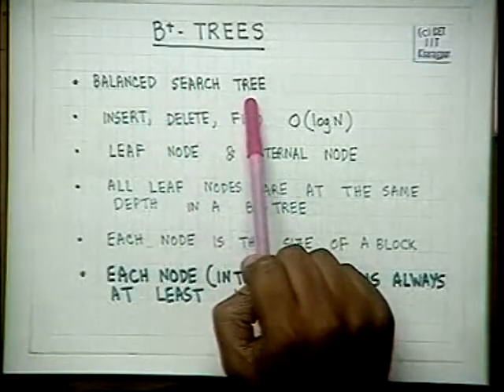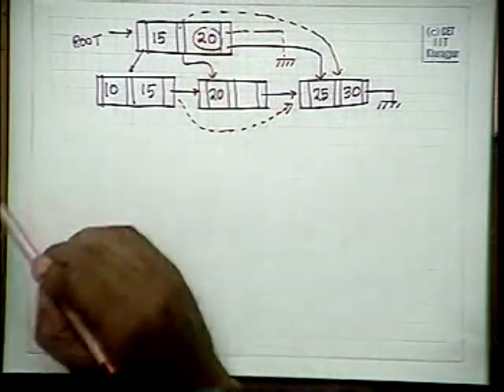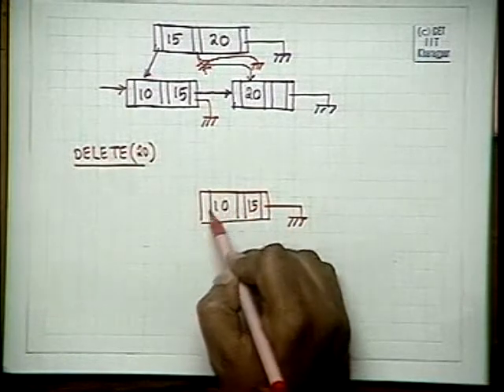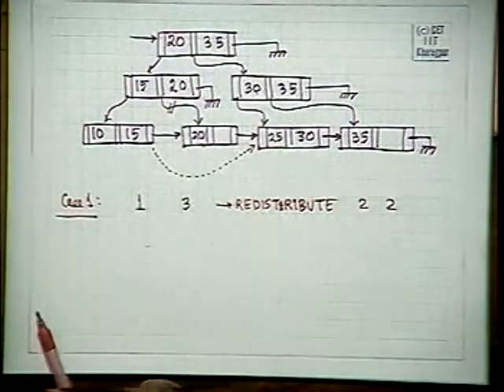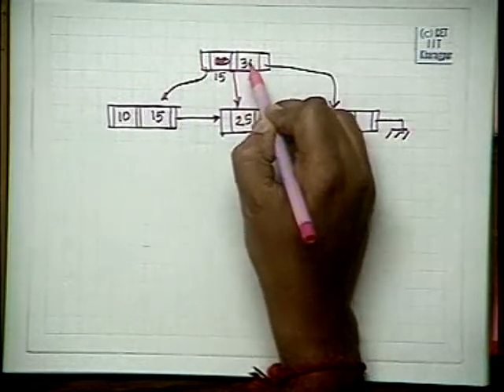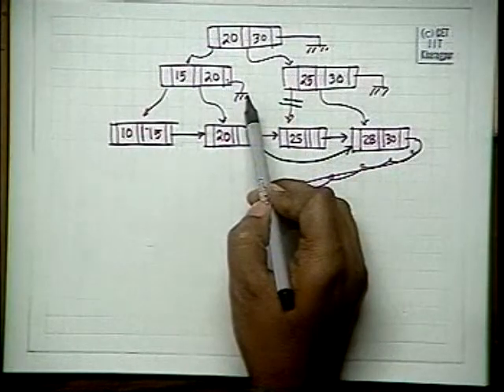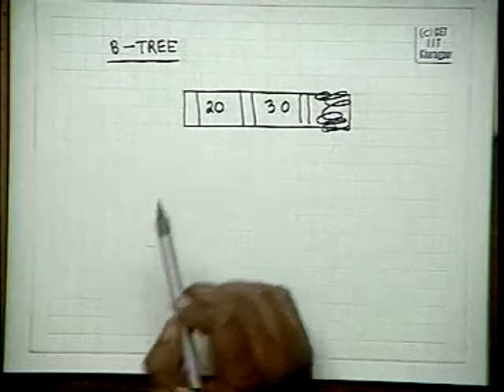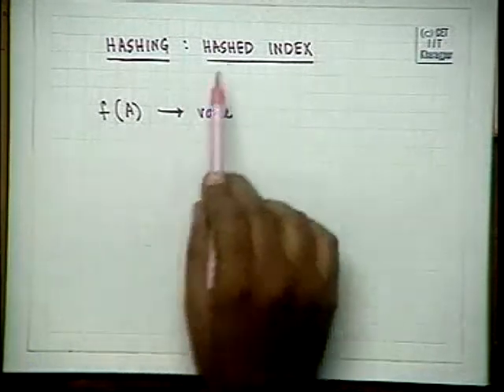File Systems - V